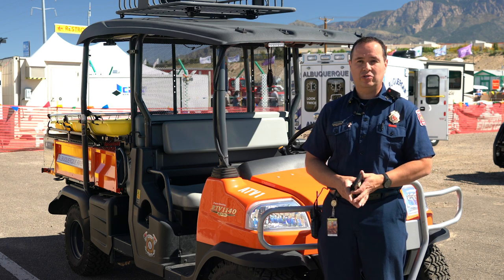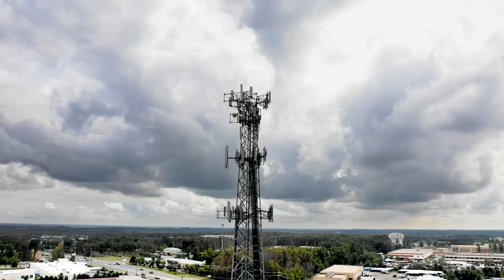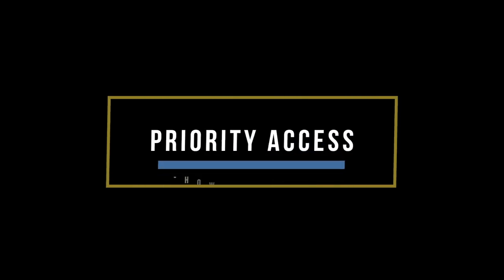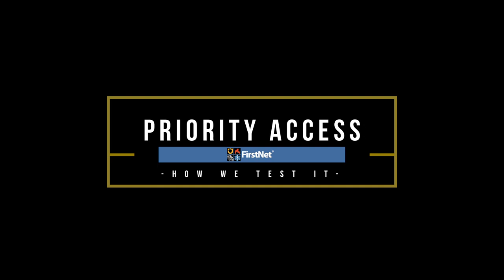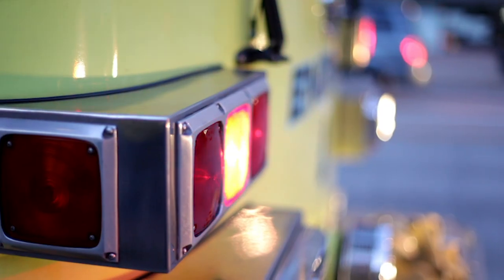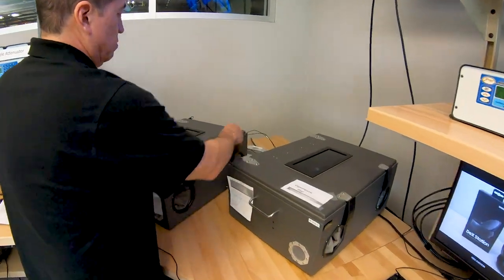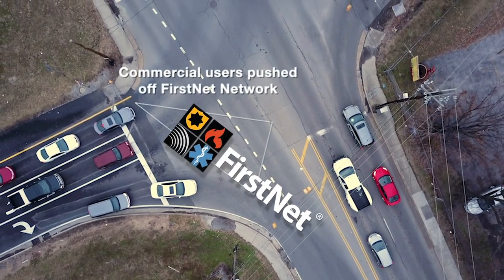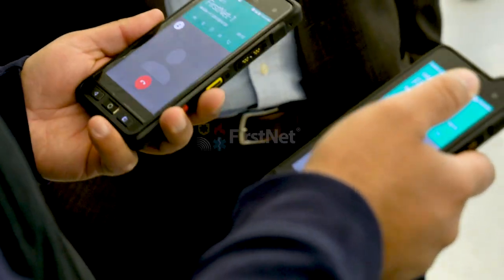FirstNet - Priority Access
FirstNet, the nationwide public safety broadband network, is specifically designed to meet public safety’s critical communications needs. Two of the key public safety features of FirstNet are priority and preemption. Priority means that public safety devices gain access to the network first and that public safety is at the front of the line.